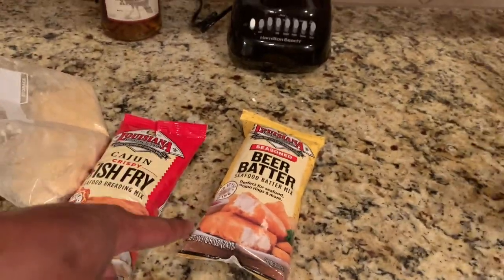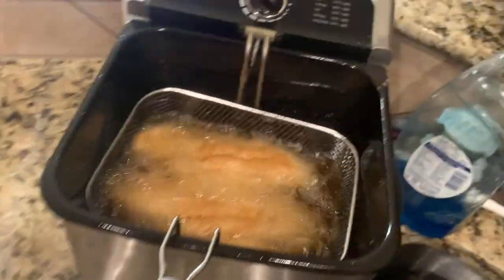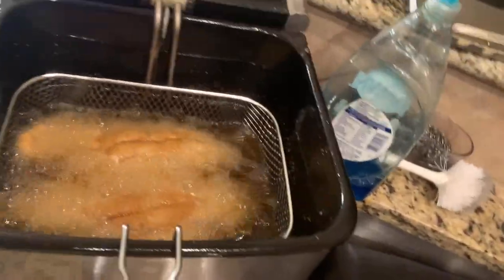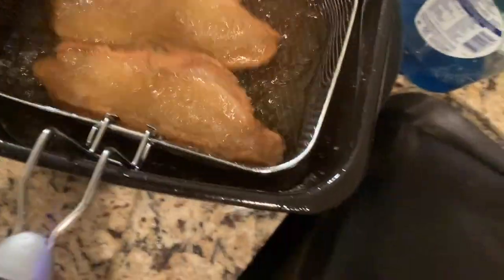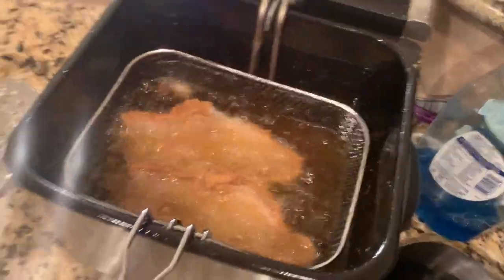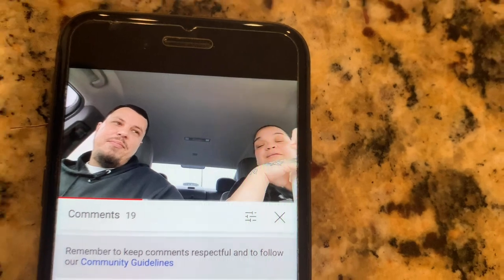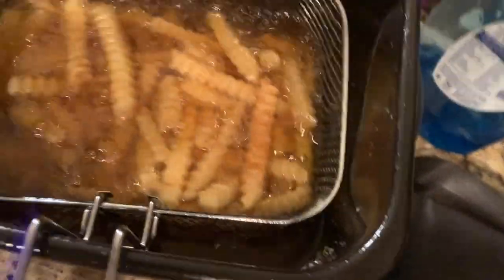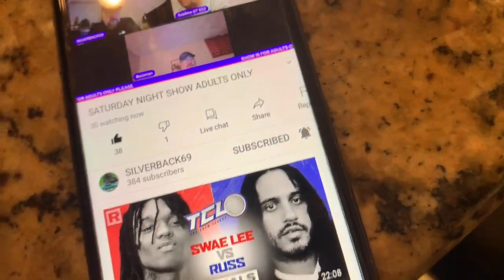frying catfish fillets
$5todaten

Interested in stock
Join Robinhood with my link and we'll both get free stock 🤝

 American Sunroof Upholstery
2781 Irving Blvd
United States

Loome Tire Service
15130 Seagoville Rd
United States

Grafic Center graphic designs

2414 E US 80 Frontage Rd
United States

John
Auto tint specialist
2523 forest ln
Garland to 75042

Music

 American Sunroof Upholstery
2781 Irving Blvd
United States

Loome Tire Service
15130 Seagoville Rd
United States

2414 E US 80 Frontage Rd
United States

PM Standley Customs
1835 Forms Dr
Unit 200
United States

John
Auto tint specialist
2523 forest ln
Garland to 75042

$5todaten

Music